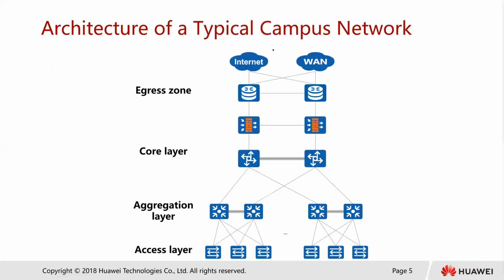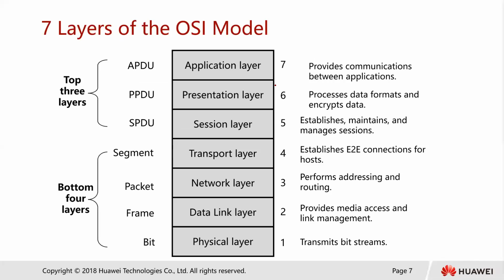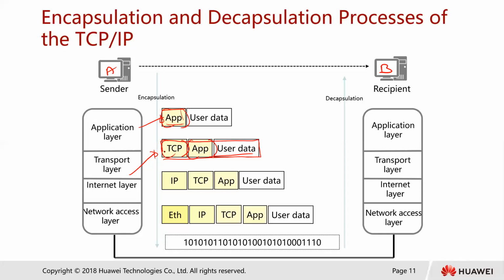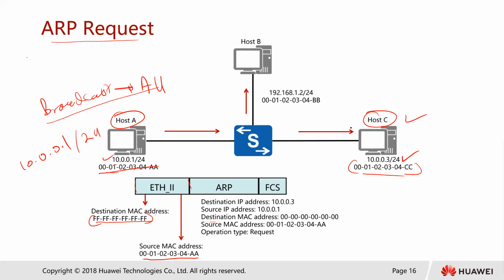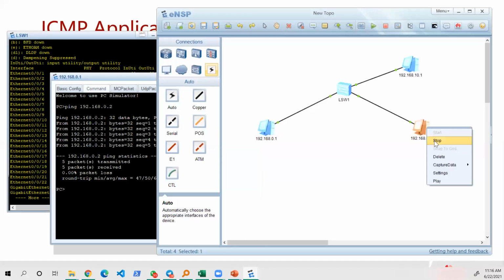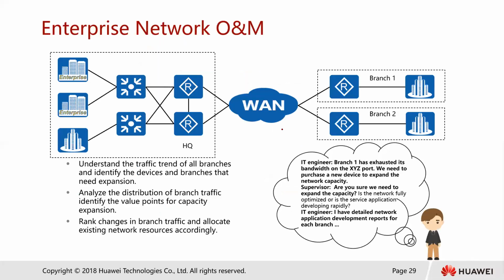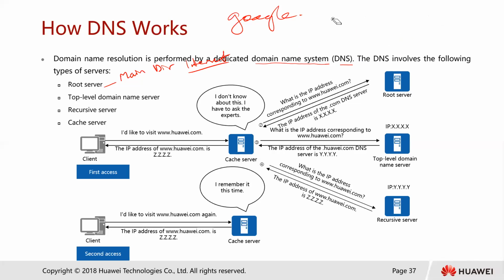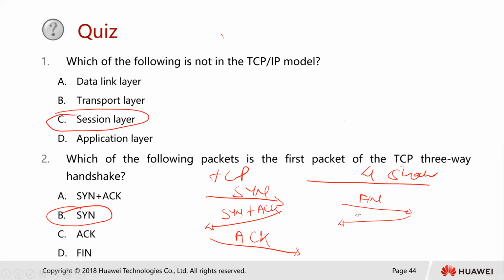03 Basic Network Concepts - HCIA Security v3.0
To understand security technologies, you first need to learn about basic network concepts, such as basic communication principles, network components, and common network protocols. With knowledge of these basic concepts, you can better understand network security threats and deploy security defense policies.